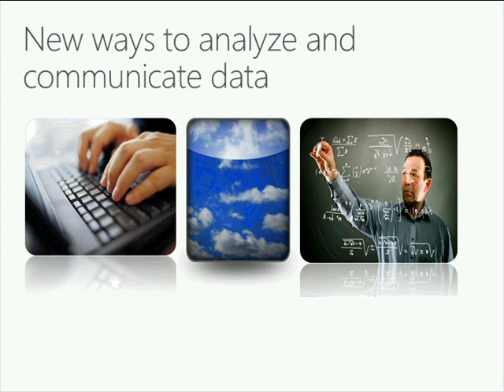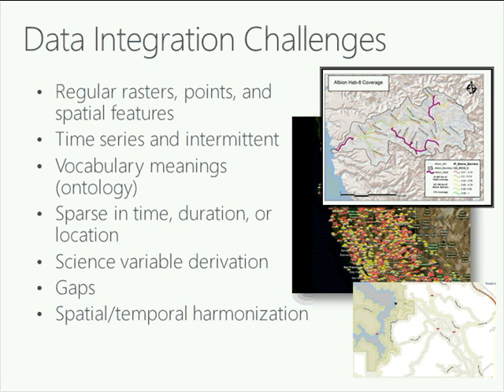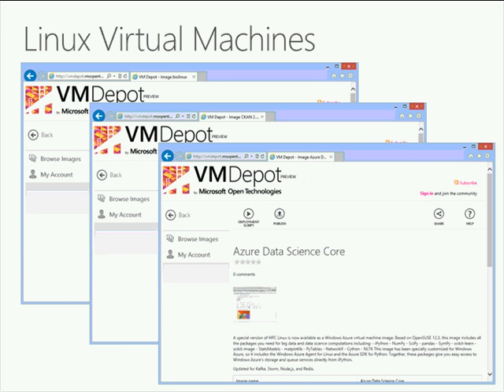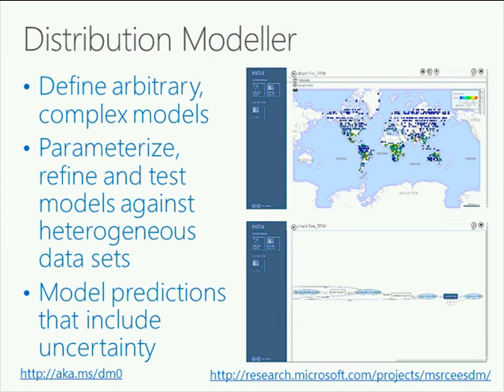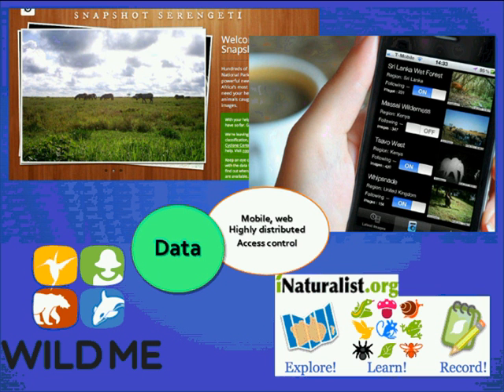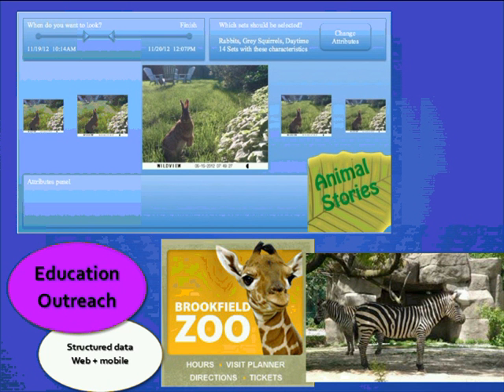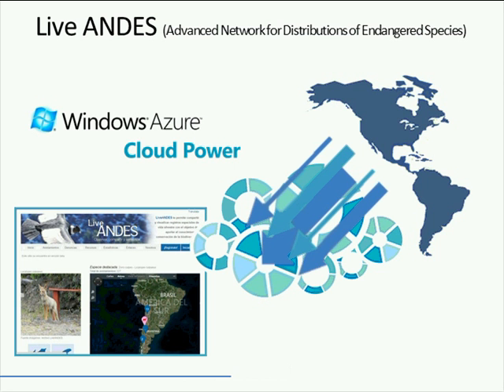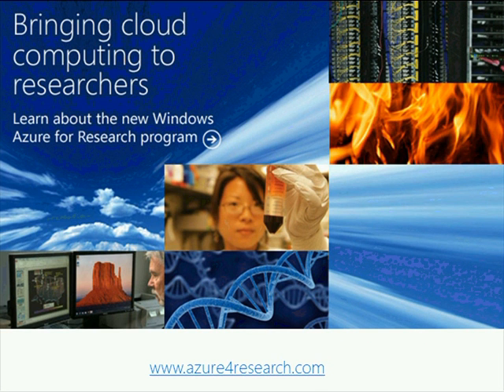Environmental Science on the Cloud with Microsoft Azure - Webinar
Scientific instruments, environmental sensors, and large-scale simulations are creating more scientific data than ever before. By using advanced, large-scale information processing facilities, scientists are now able to analyze massive volumes of data in ways that never would have been possible just a few years ago. While a few researchers have access to these large computer systems, most are limited by the processing capacity they can access conveniently and quickly. Cloud computing solutions utilizing Microsoft Azure allow environmental science researchers to access the compute and storage resources that they need, when they need themΓÇöwithout the up-front financial investment requiredΓÇöand helps reduce the time between progress and breakthroughs. Microsoft Azure brings on-demand computing and data access to environmental scientists and researchers everywhere.        Areas covered in the session:      How to move beyond the desktop with cloud computing      Microsoft Azure for MODIS data processing and visualization with FetchClimate      Scaling out Matlab computations in the cloud      Realizing an environmental data, modeling and decision support pipeline in Microsoft Azure      How Microsoft Azure can help your environmental science research, and what to do next